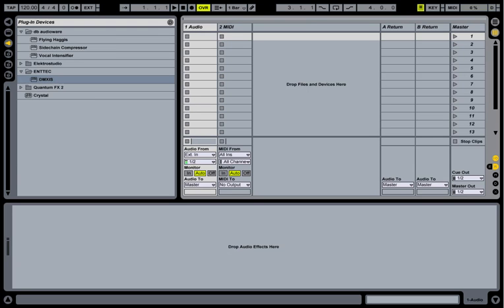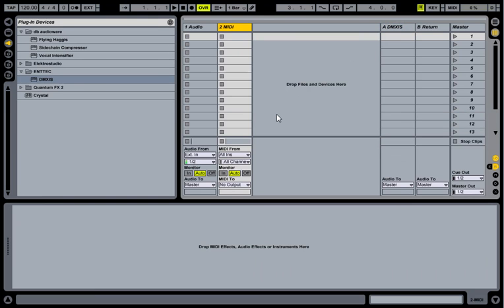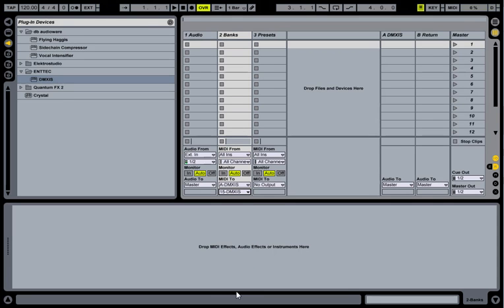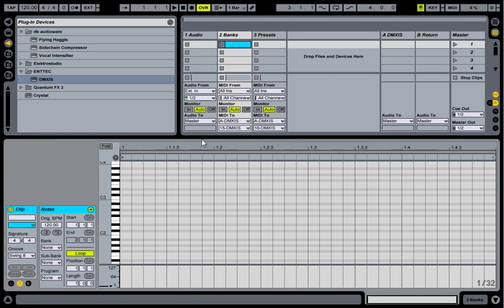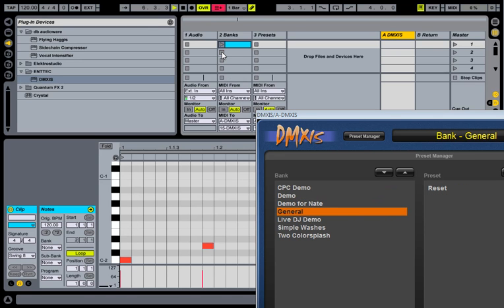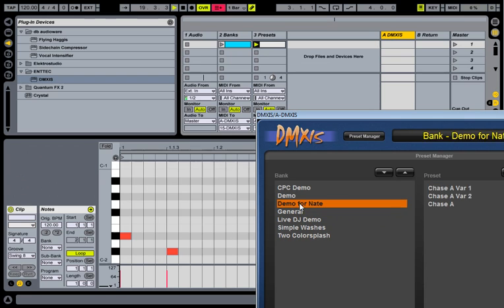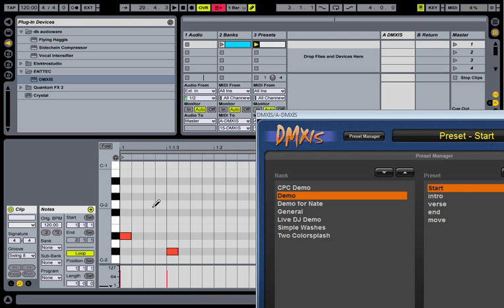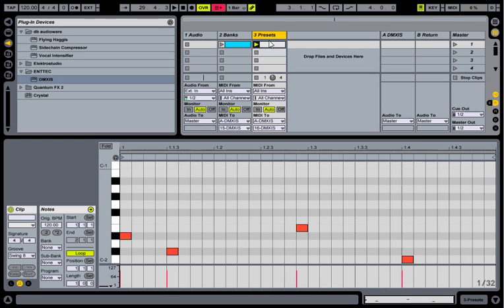Enttec DMXIS in Ableton Live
How to setup Enttec DMXIS DMX Lighting VST Plugin inside Ableton Live. On PC or MAC

Video from the enttec site, but no one had put it on youtube!